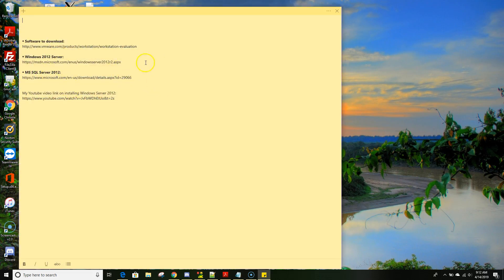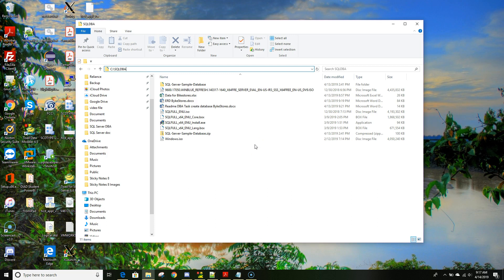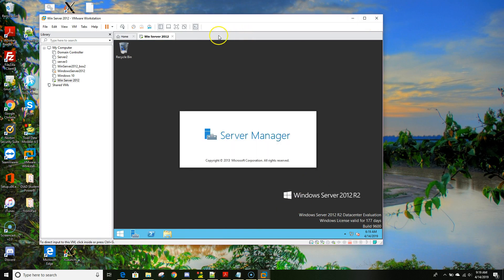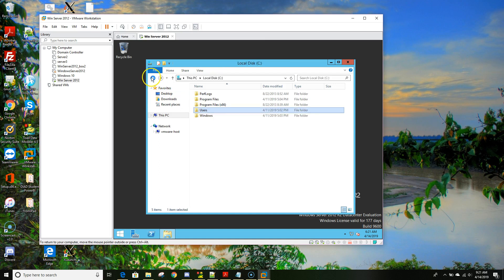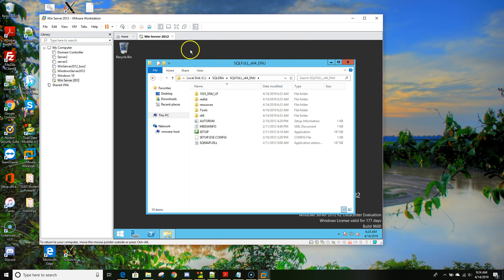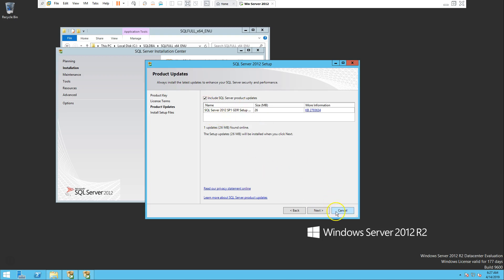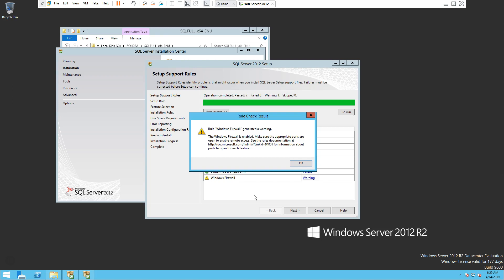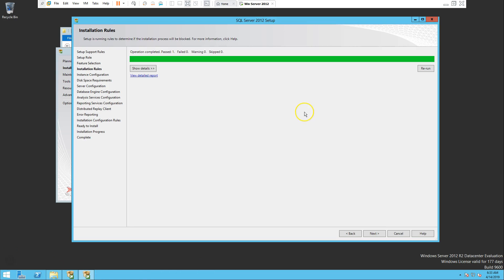Installing SQL Server 2012 in VMWare part 1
Installing SQL Server 2012 in Vmware.